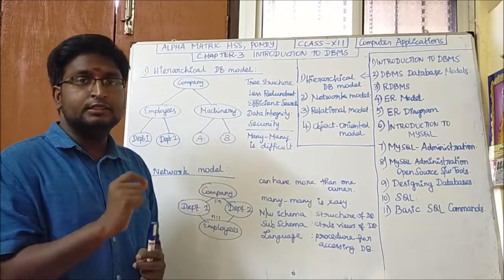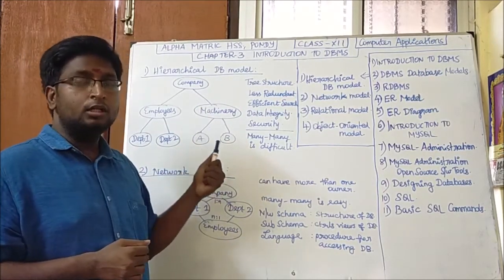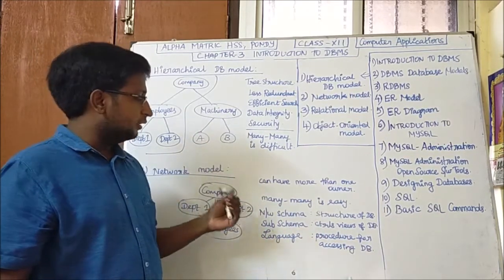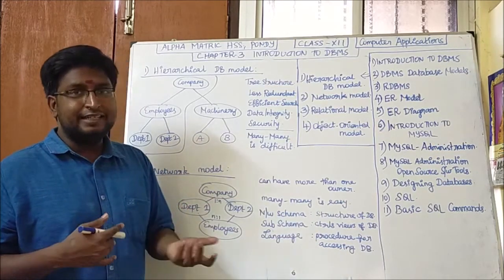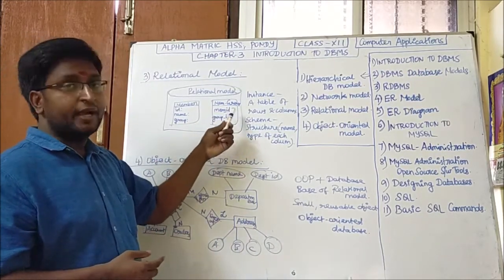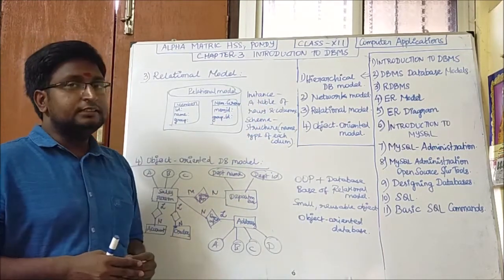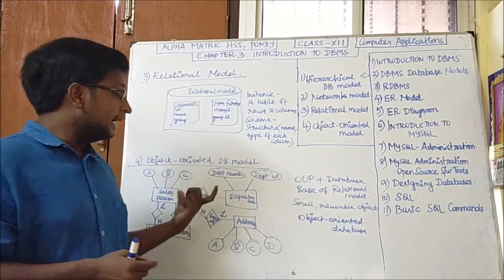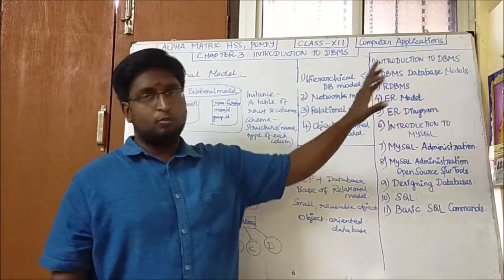2 Database Models